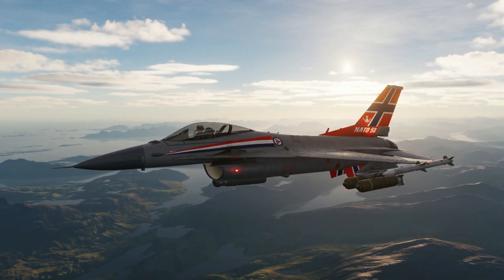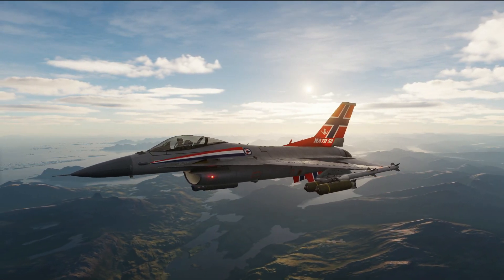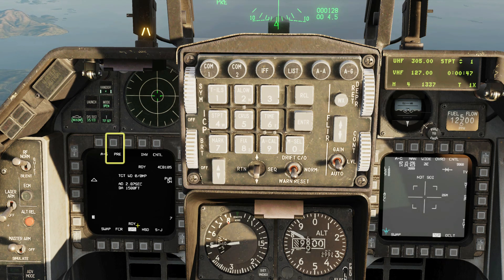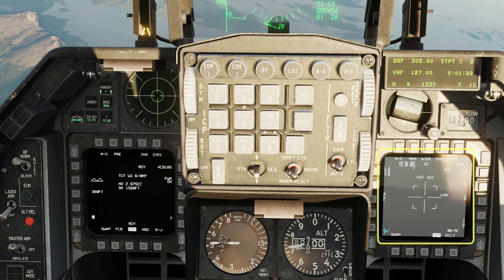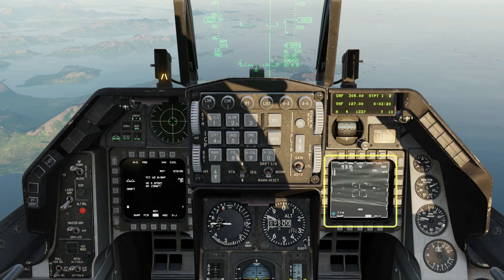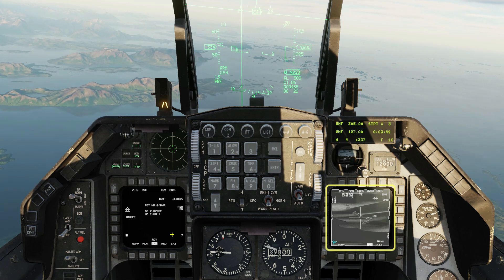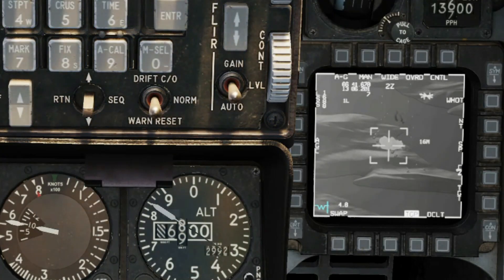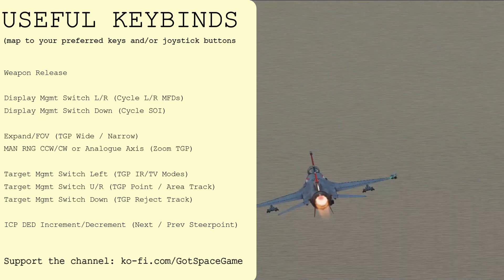F16 CBU-105 WCMD - Wind Corrected Munitions Dispenser - DCS in 3 Or Less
This tutorial explains how to deploy the CBU-105 WCMD from the F16 Fighting Falcon.

The F16 CBU-105 Wind Corrected Munitions Dispenser is a powerful guided anti-armour cluster munition. The CBU 105 will glide some distance to a designated target before releasing parachute-slowed submunitions.

Like its unguided counterpart the CBU-97 Sensor Fuzed Weapon, The CBU-105 submunitions will detect armoured targets below them and fire rocket powered skeets into their weaker upper armour. Each CBU-105 contains 10 submunitions, which each holds four skeets, for a total of 40 projectiles per CBU-105.

AJS37 Viggen
AV8B Harrier
MI-24p Hind
F-15E Strike Eagle
F14 Tomcat
Mirage 2000C / M2000C
AH-64d Apache

Coming Soon: F-4E Phantom II